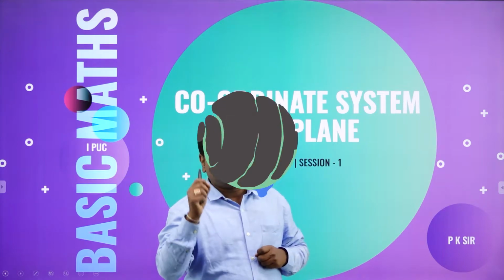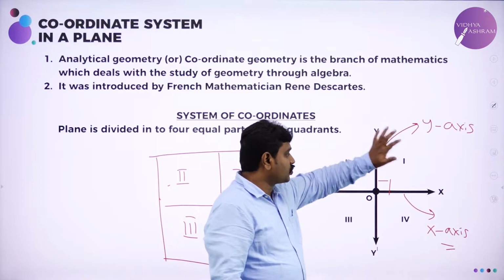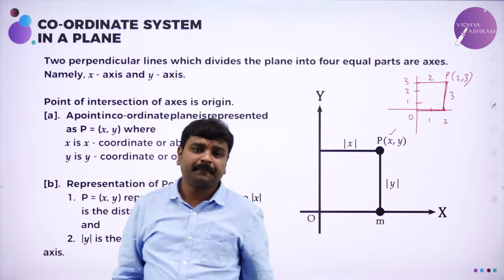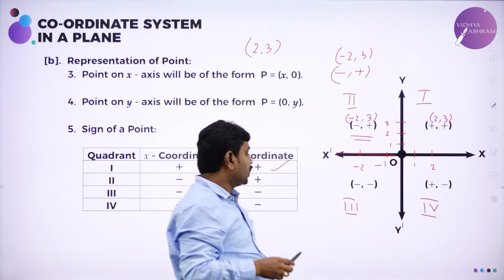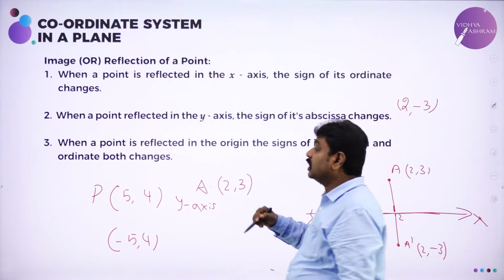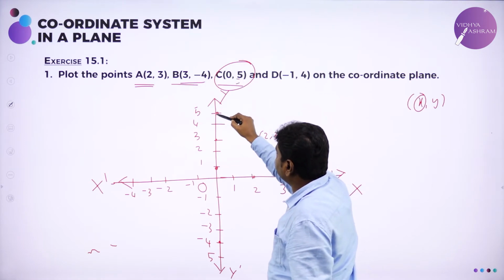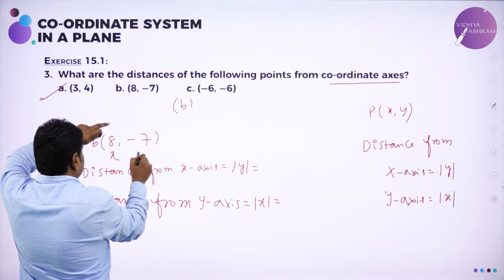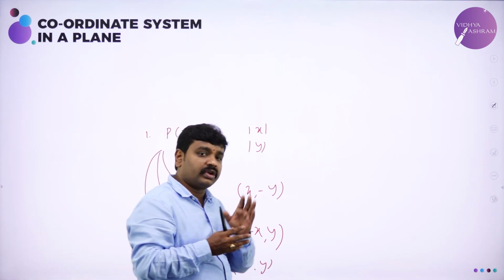DAY 01 | BASIC MATHEMATICS | I PUC | CO-ORDINATE SYSTEM IN A PLANE | L1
Class : I PUC
Stream : COMMERCE
Subject : BASIC MATHEMATICS
Chapter Name : CO-ORDINATE SYSTEM IN A PLANE
Lecture: 1